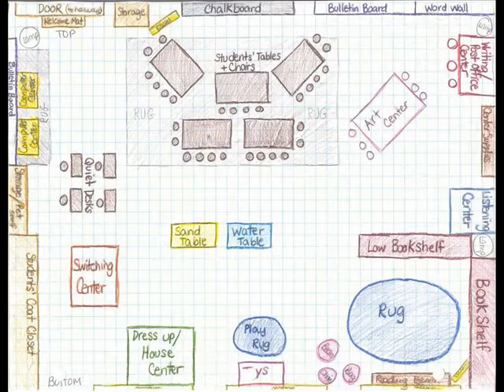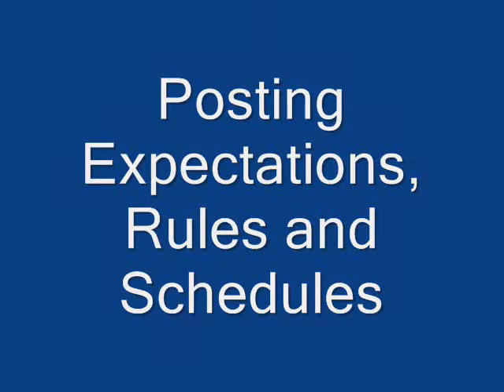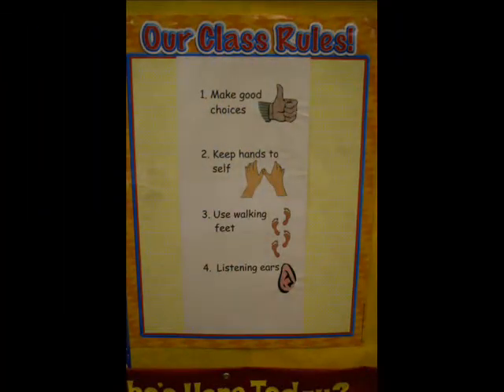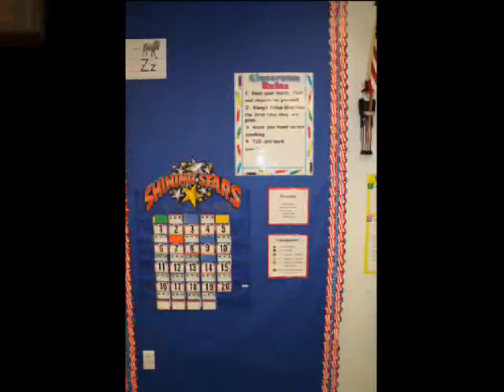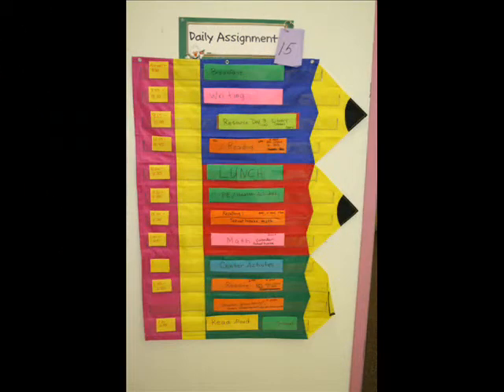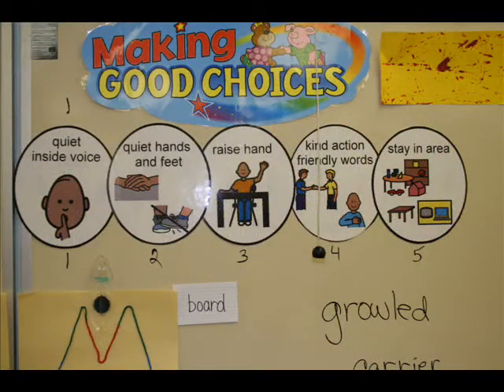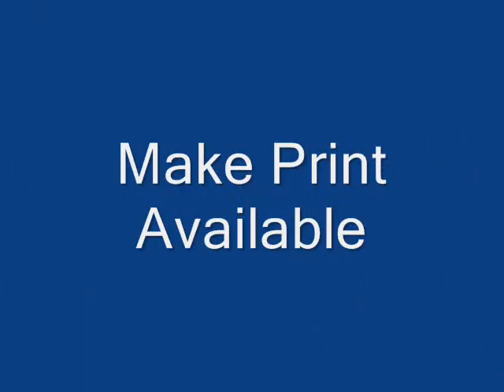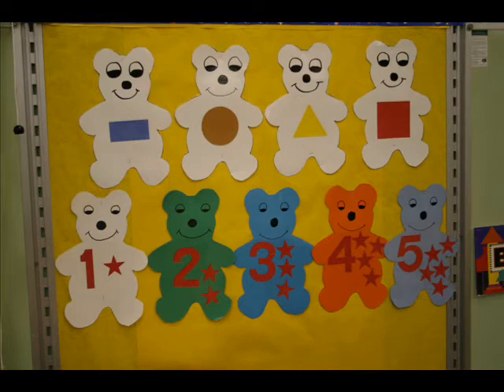Engineering Your Classroom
Engineering Your Classroom - Marria Partee, Board Certified Assistant Behavior Analyst